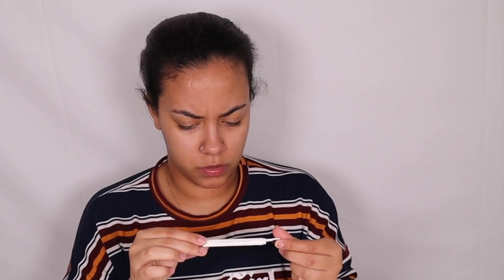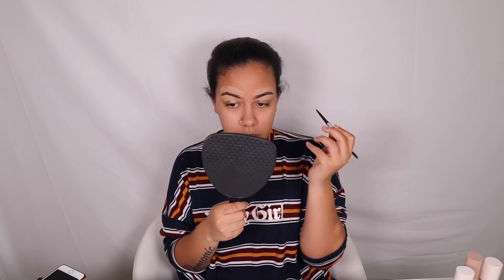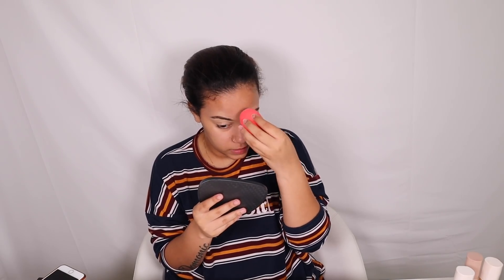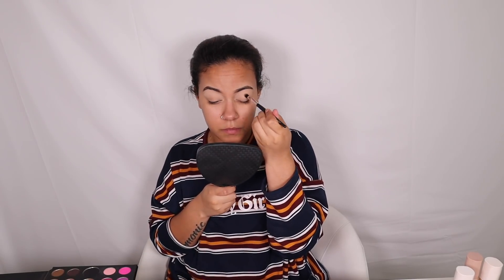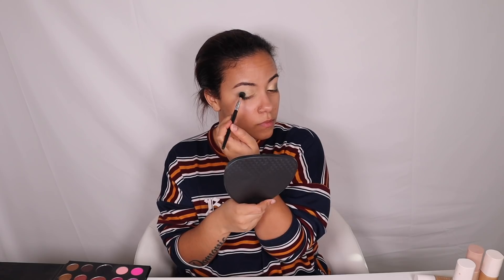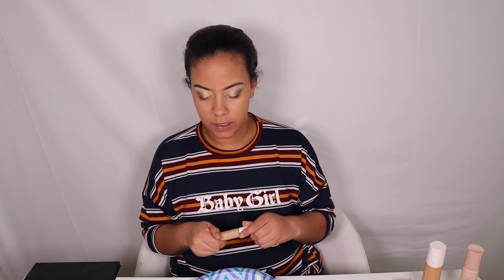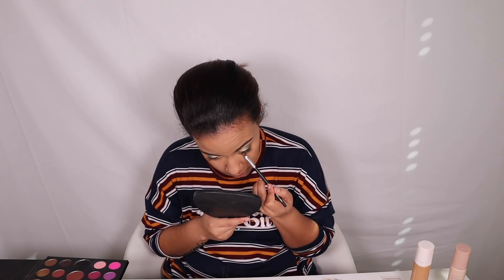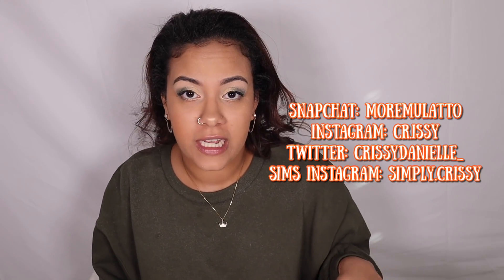Easy & Quick Holiday Makeup Look for EXPERTS (I’m a Amateur) | Crissy Danielle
It took me 1 1/2 hours to make this 😊 Happy Holidays✨🎄

Sims Instagram: simply.crissy

YouNow: Crissy Danielle 🧡